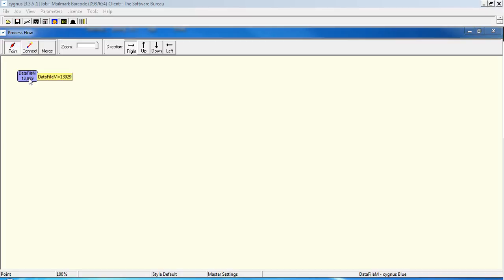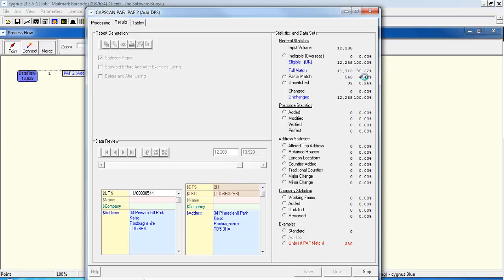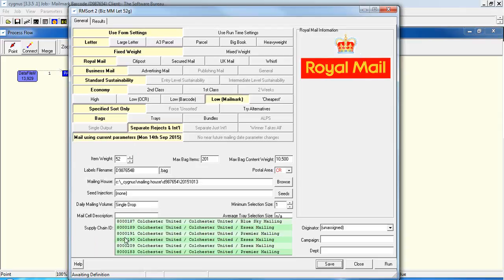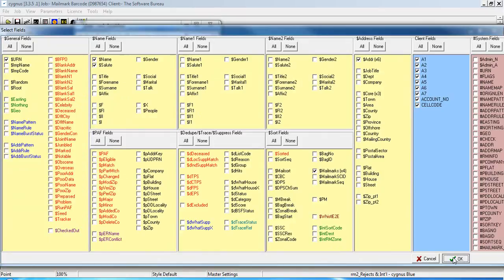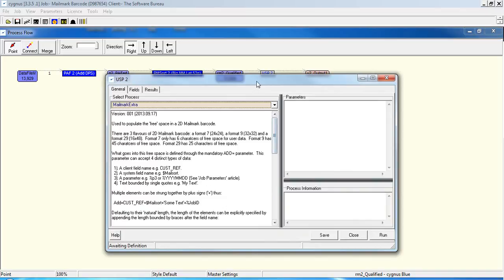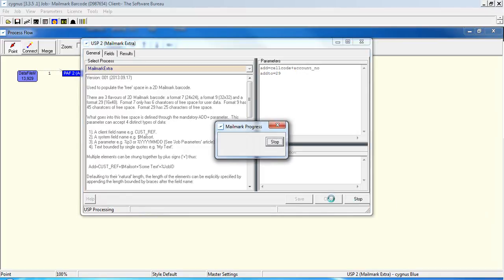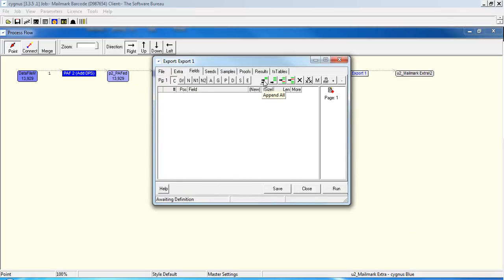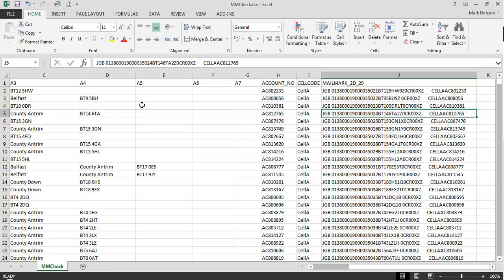Add Mailmark Barcode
A short video detailing how to create and add the Mailmark 2D Barcode.